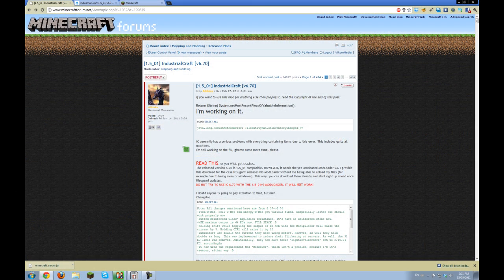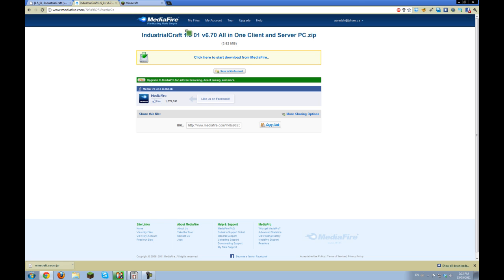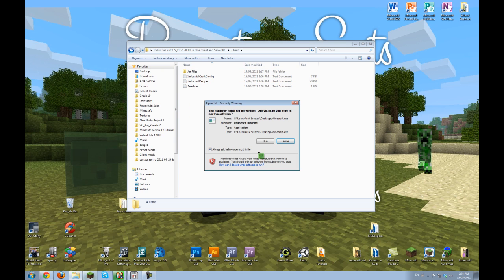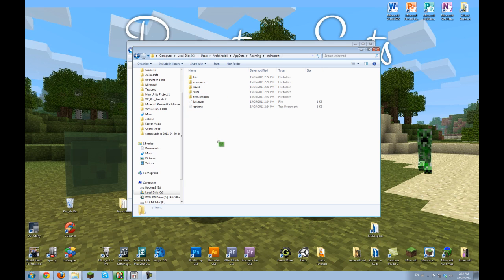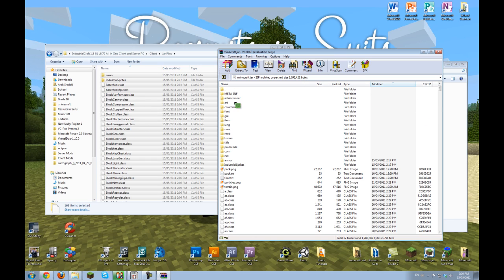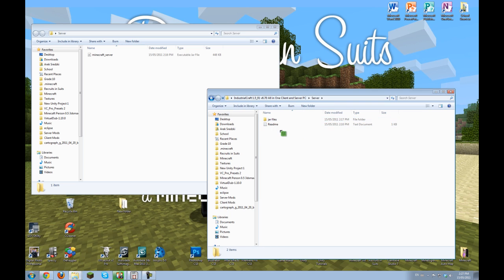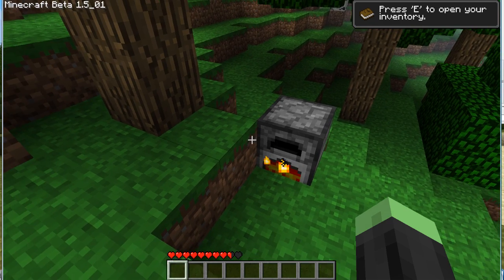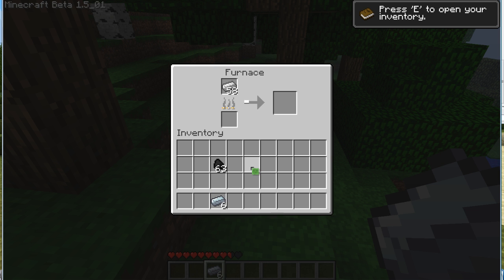Minecraft: PC 1.6.6 IndustrialCraft v 7.16 Installation Tut - Client and Server - Vikom Media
DOWNLOAD IN MORE INFO --- Files Updated for 7.16
In this RiS special we show you how to install the IndustrialCraft mod for 1.6.6  FOR PC.  We cover installation for both the client and server.